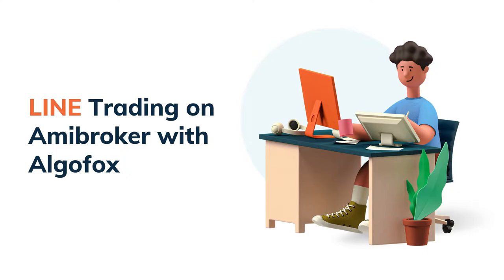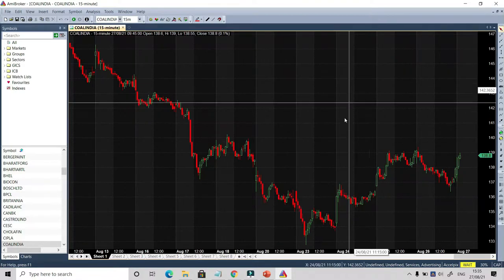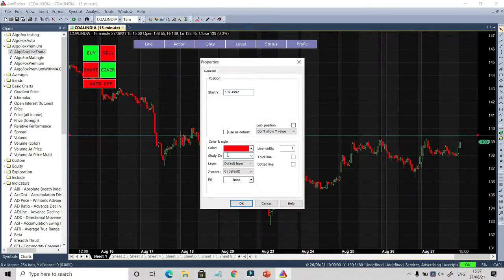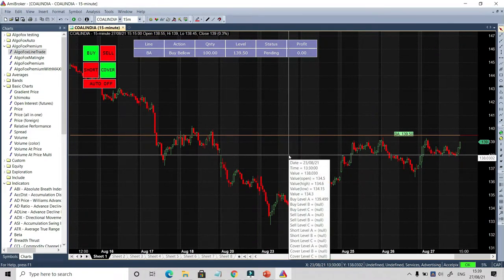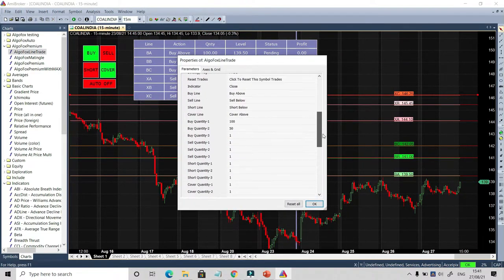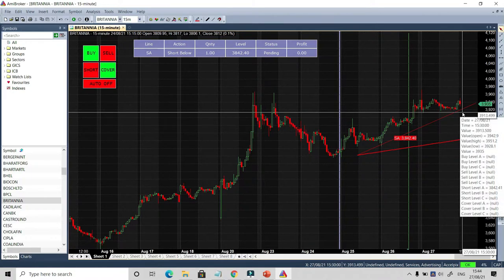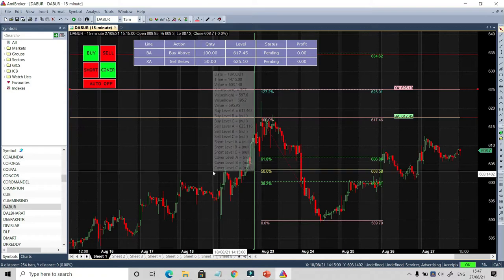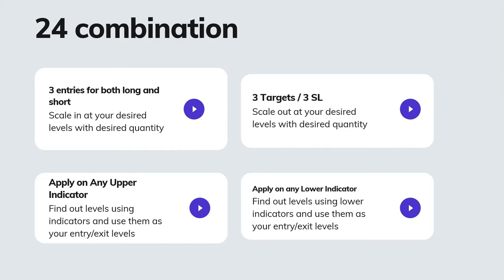Automating Line based Trades from Amibroker via Algofox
Many traders use trend lines to plot support, resistance and breakout zones.
These patters are visible on chart but difficult to automate due to noise and uncertainty.

Algofox brings Line trade automation on amibroker
Simple drag and drop lines at your desired levels and trades will be automatically executed.